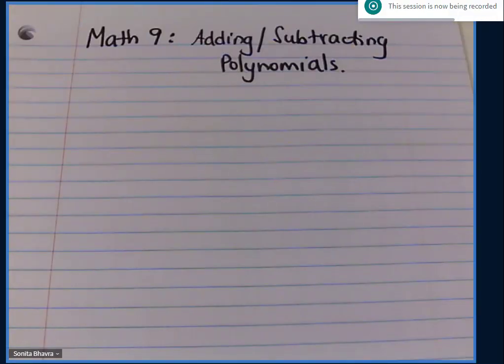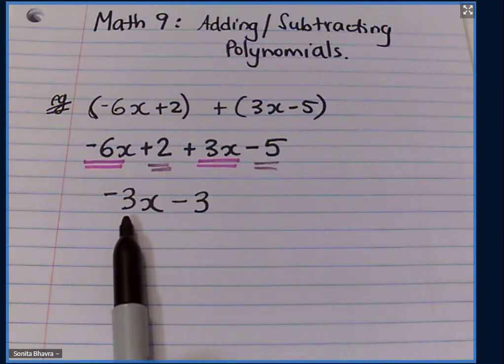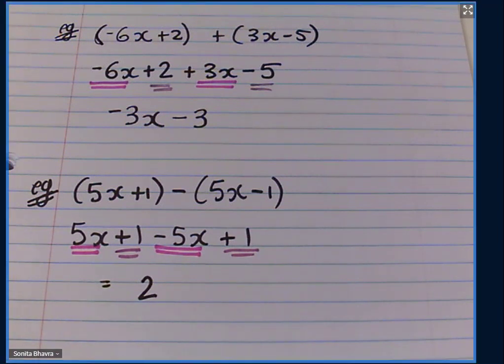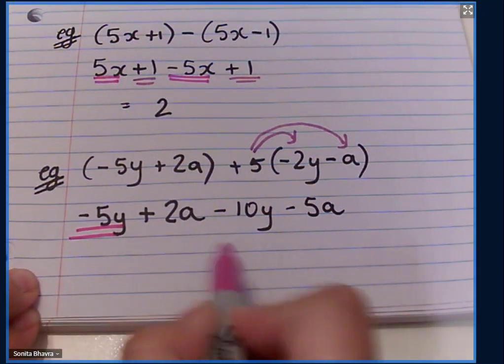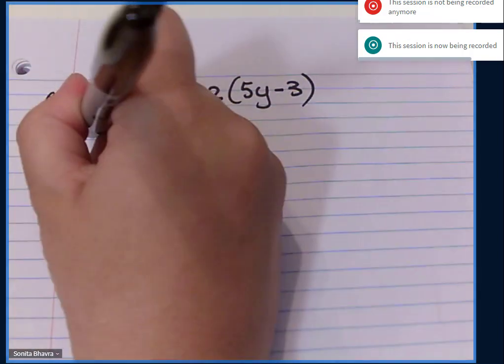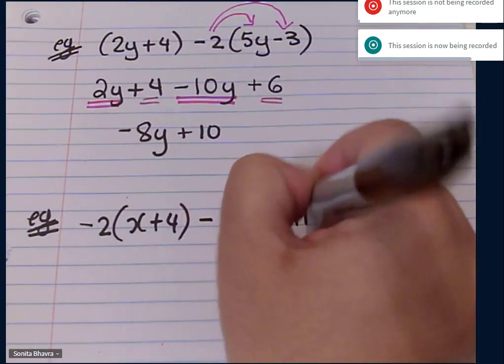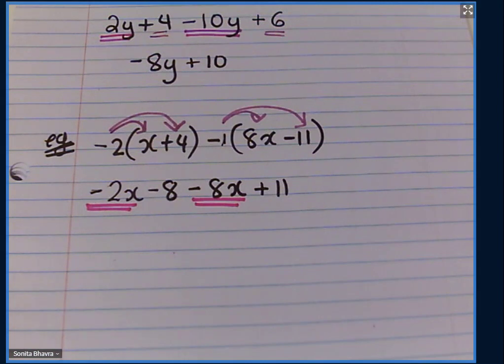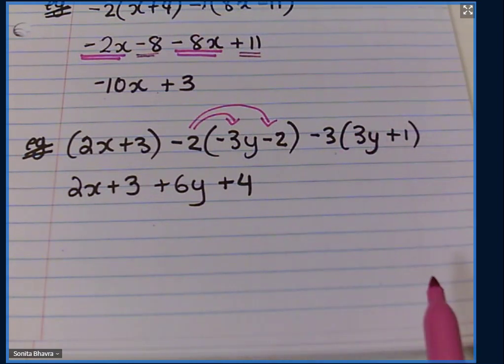Factors and Multiples Review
Factors, Multiples, Prime Numbers, Composite Numbers, Prime Factorization, GCF, LCM